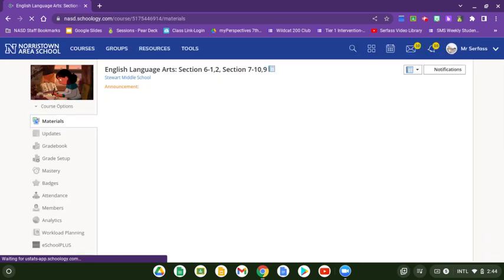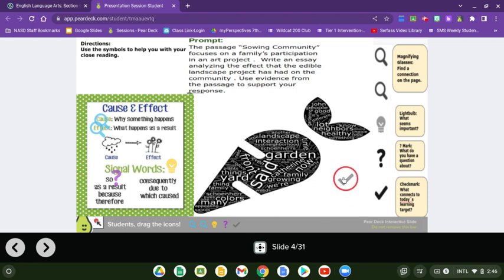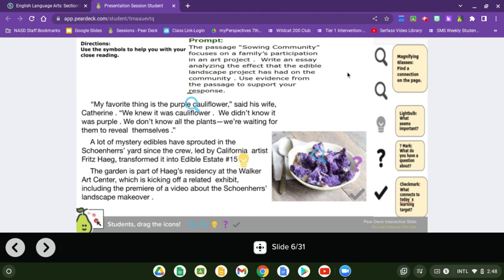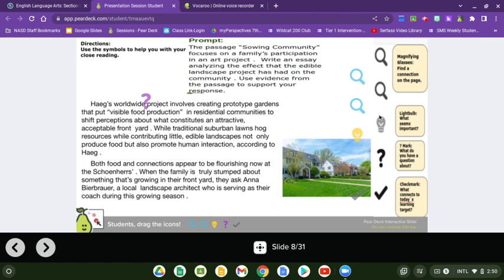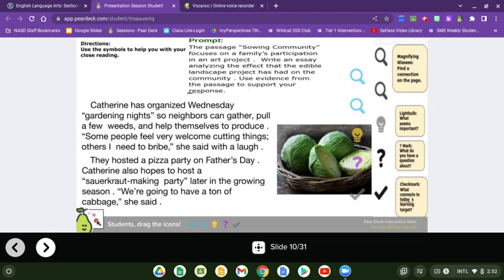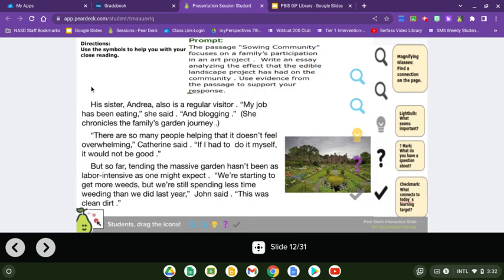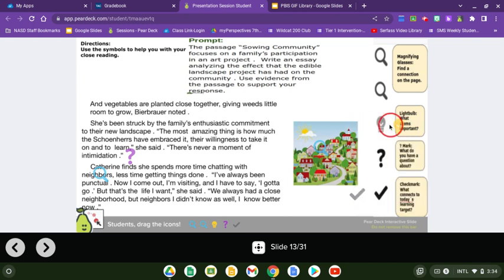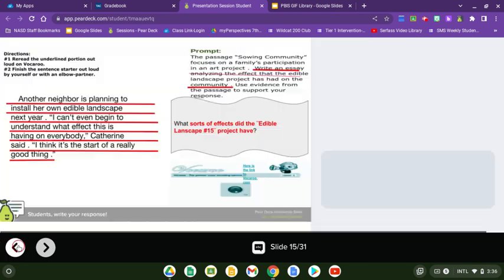TDA Guide for Sowing Community 1/3